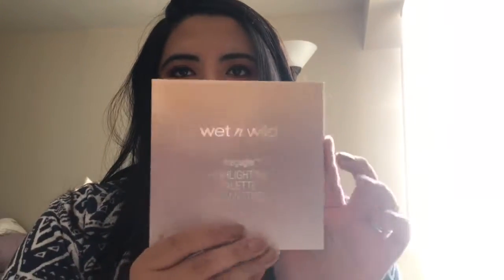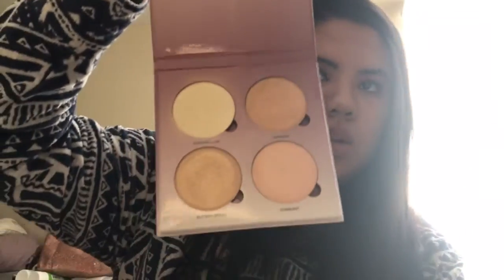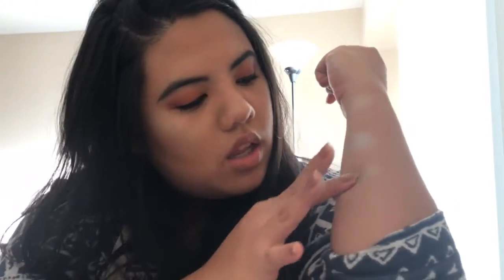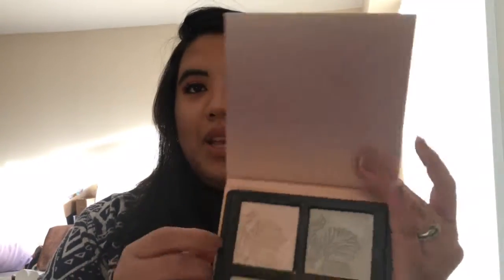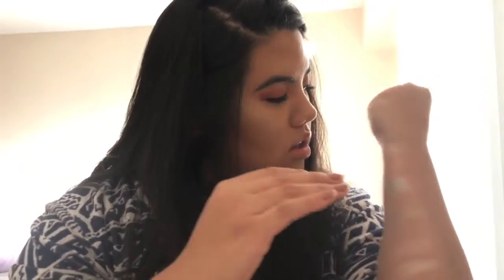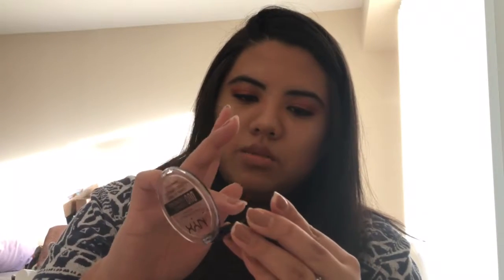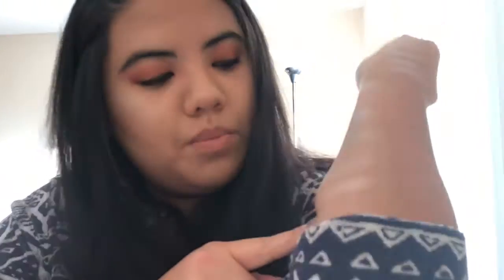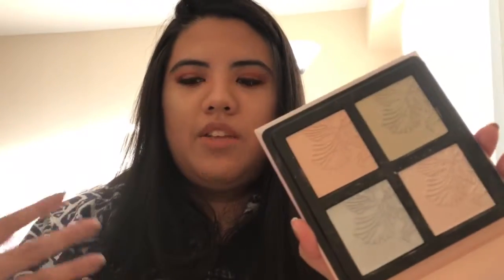WET N WILD HIGHLIGHTER PALETTE REVIEW, SWATCHES & COMPARISON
Time Stamps!

Swatches 3:45
Dupes 10:34